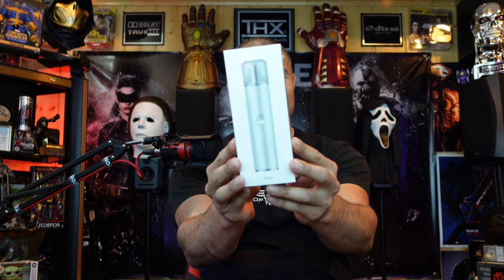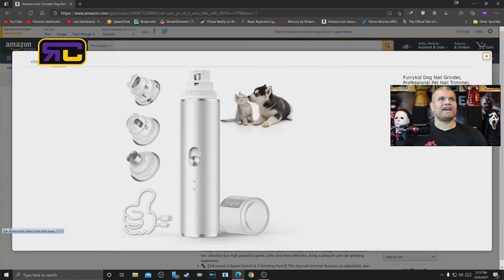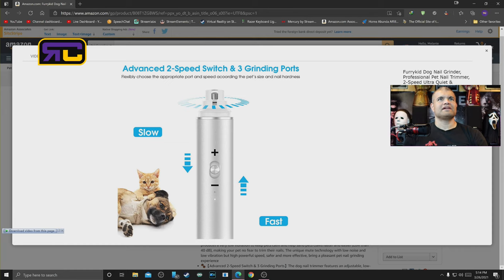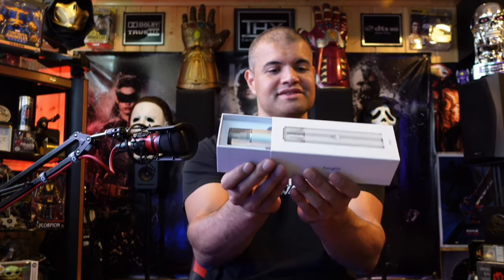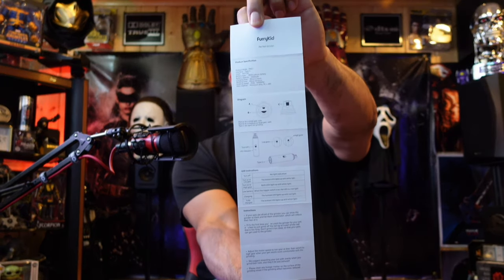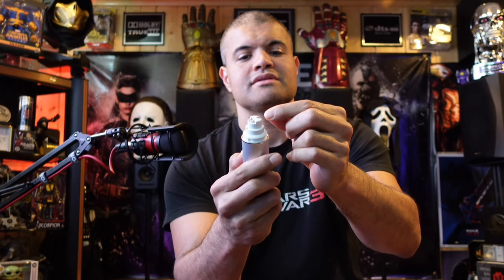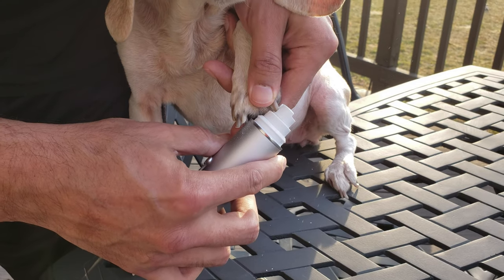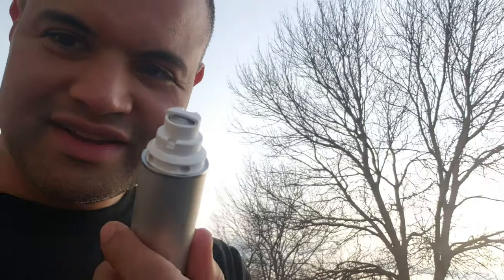Furrykid Pet Nail Grinder. Nail trimmer & grooming for Dogs and Cats : Unboxing & Test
Great concept but It needs some adjustments.